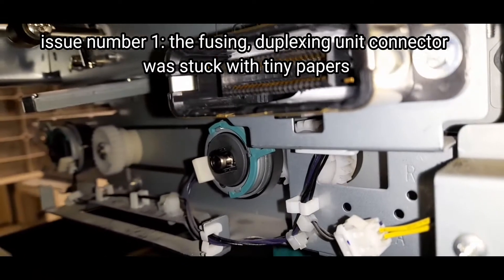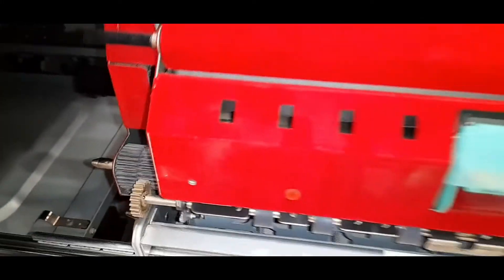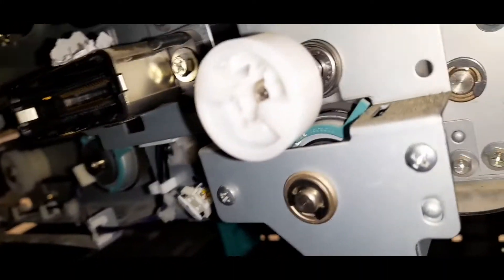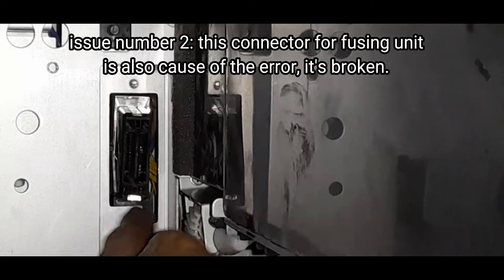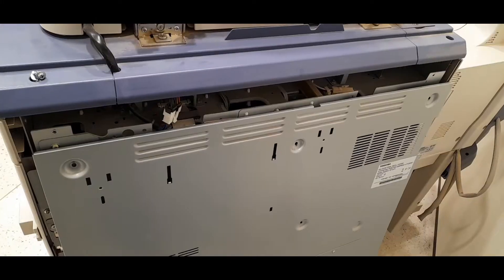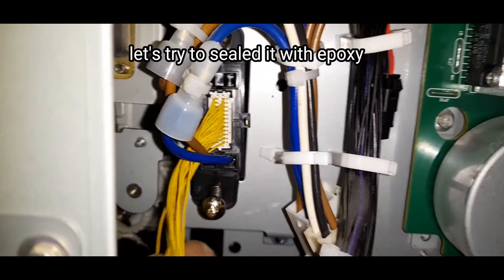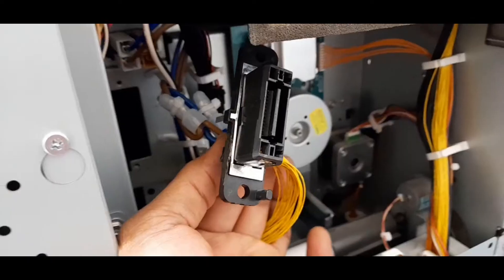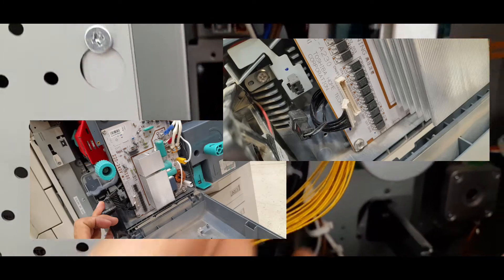TOSHIBA e-studio 657 "3 possible causes of error C471"